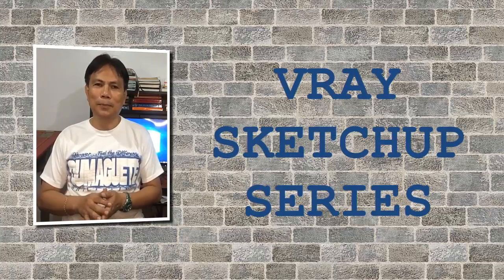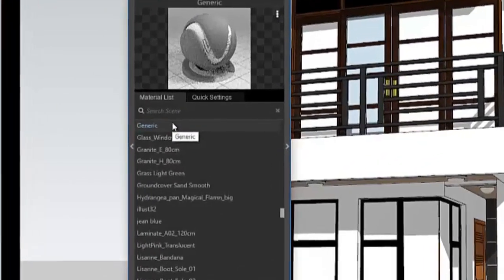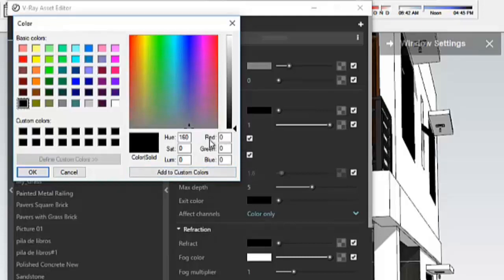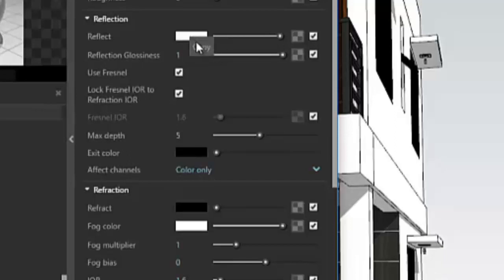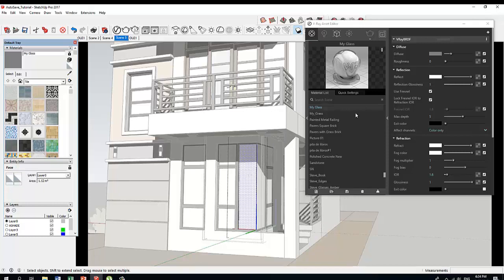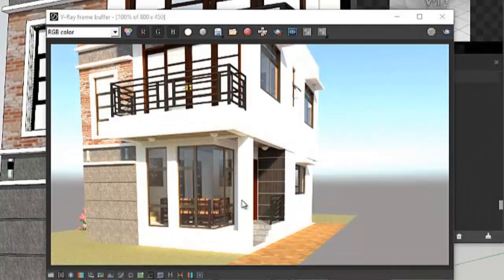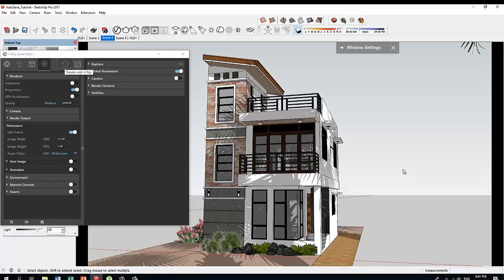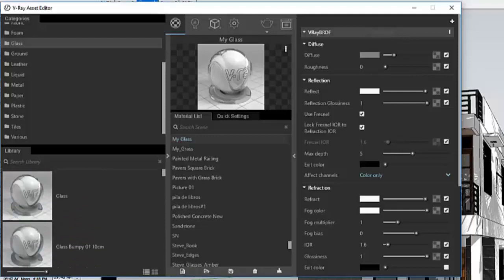How To Create Glass In Vray for Sketchup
This video will show you how to create your own glass material in vray for sketchup. Find out how.

ding_lambinicio

Category
Education